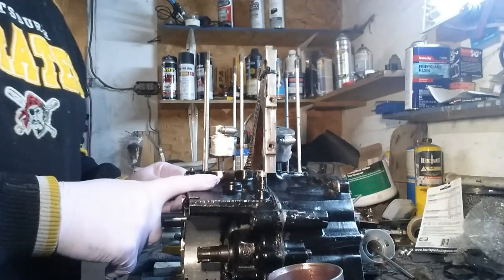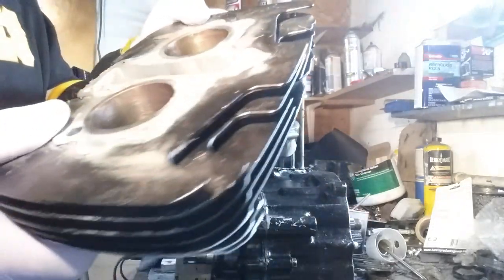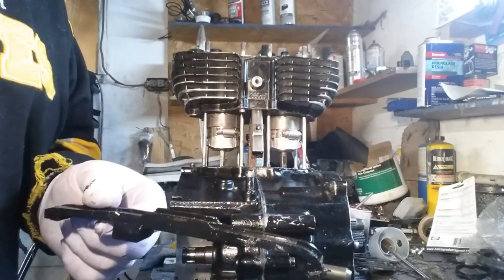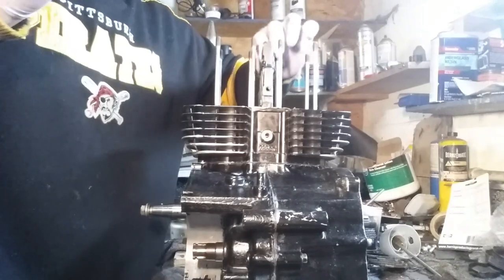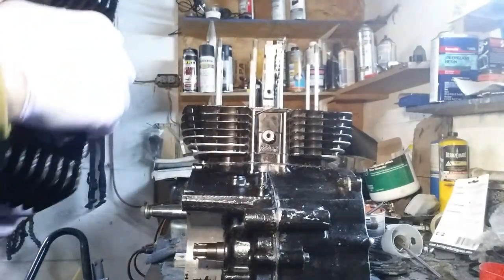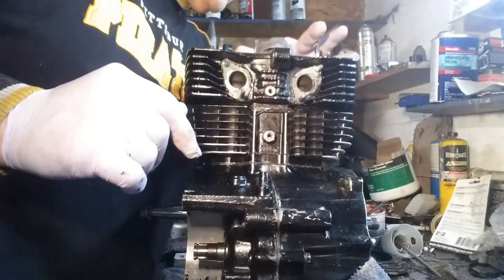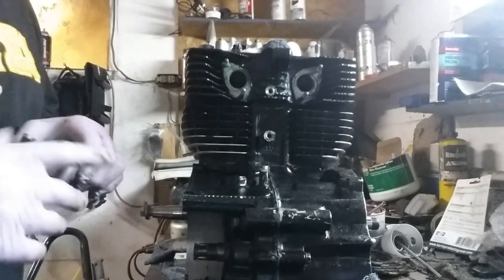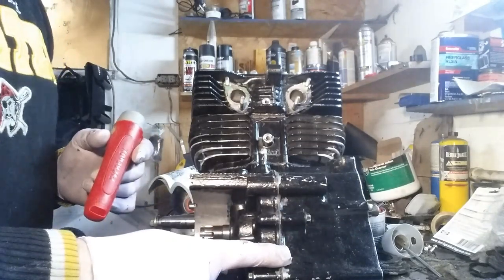Honda Rebel 250 cylinder install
In this video I will show how you install the cylinders over the pistons. Next video will be cam install. The one after that will be clutch and valve adjustments. Then i will do a video installing the engine onto frame.